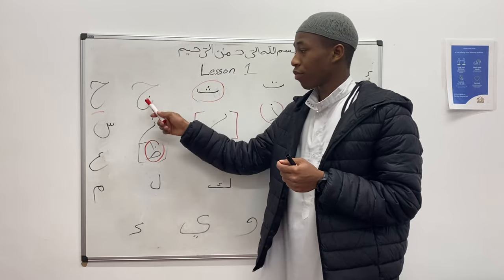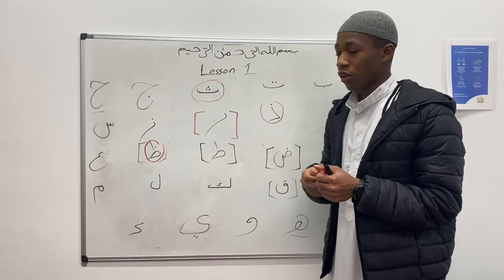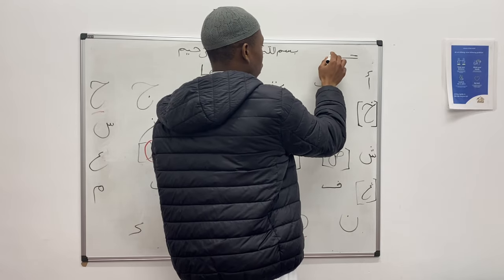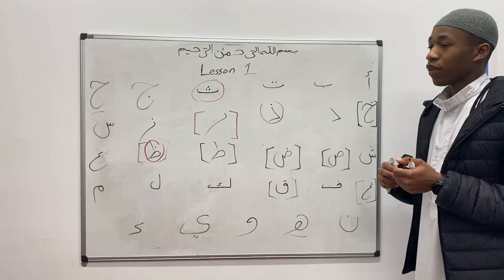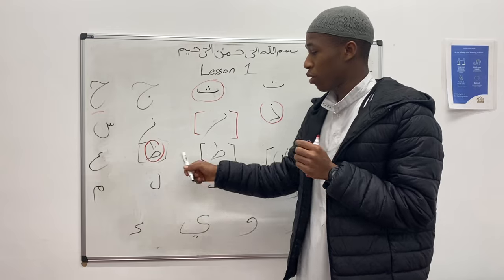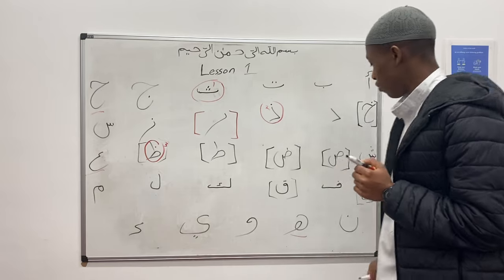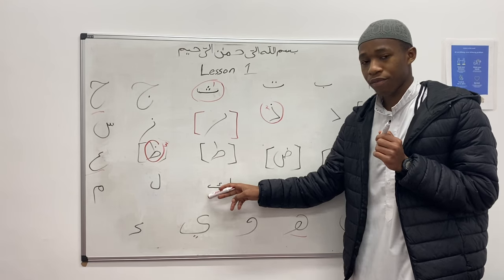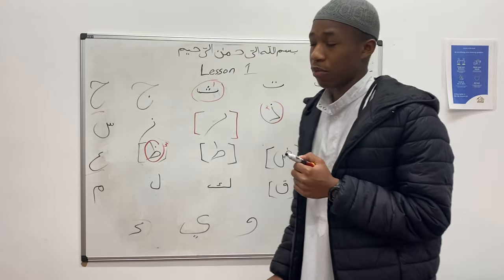Learn how to read and write Arabic (Lesson one)